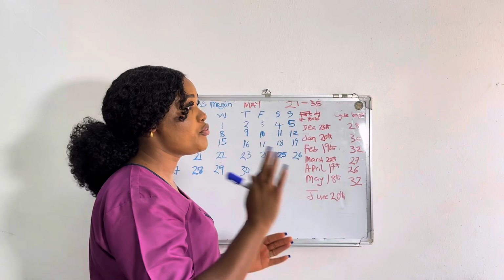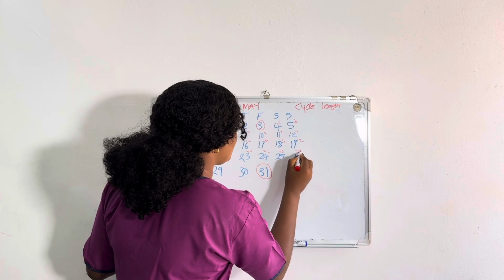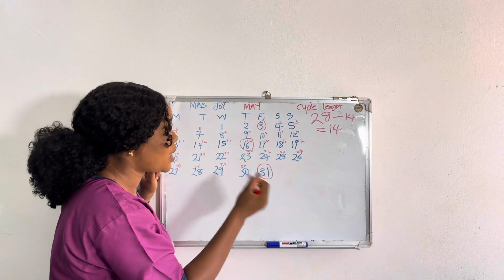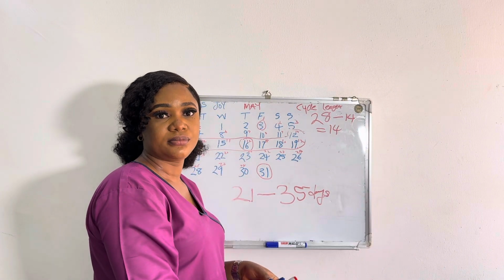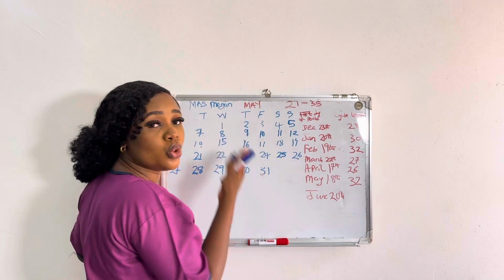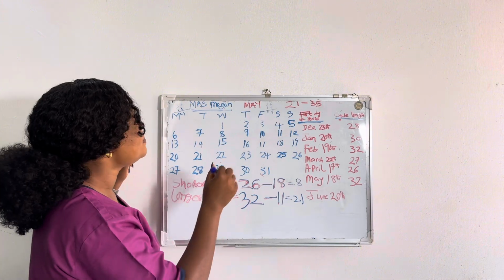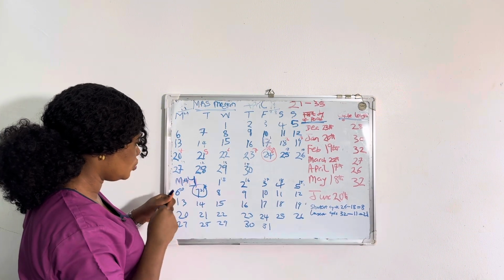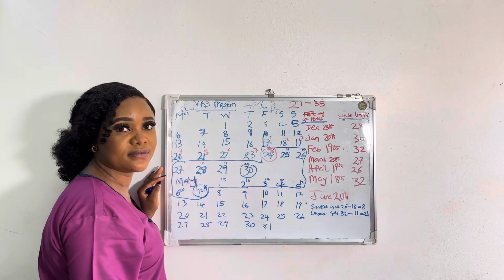HOW TO CALCULATE SAFE DAYS AND FERTILE PERIOD WITH IRREGULAR PERIODS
My girlies with irregular periods and are confused on how to calculate their safe days to avoid pregnancy ,this video is for you.
It’s so detailed and explains how to calculate your safe days To avoid pregnancy easily .